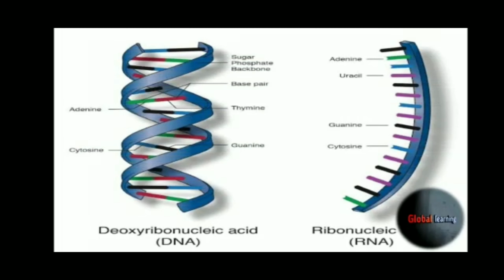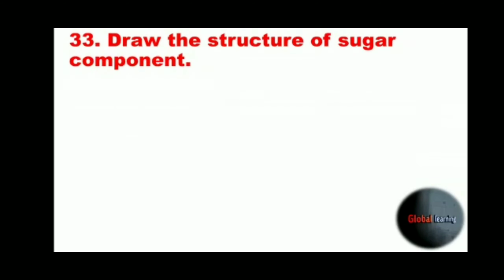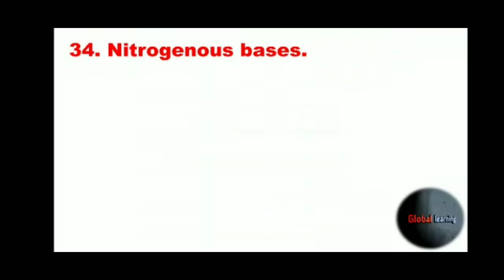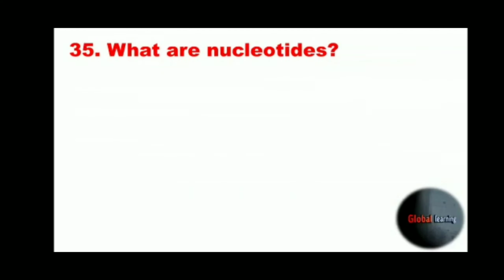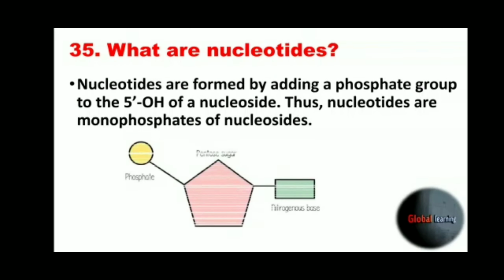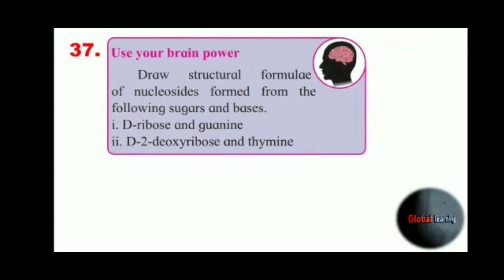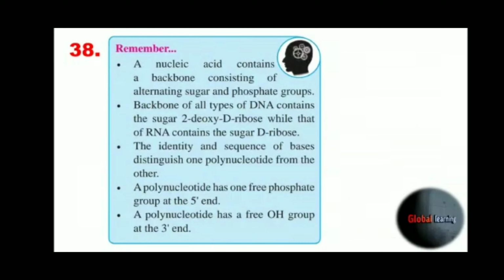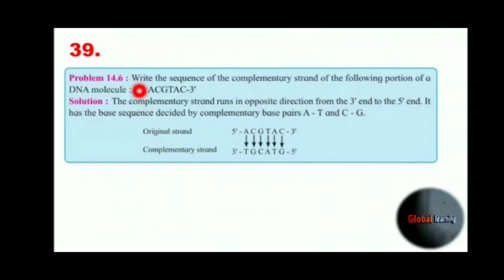Biomolecules (State Board) Nucleic Acid || Questions GTB Global learning...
Biomolecules topic... Nucleic Acid explained with Questions of GTB...

Concept helpful in JEE & NEET exam...
Learn
Lot's of new concepts with us.

Fun learning in Global learning...

Global learning